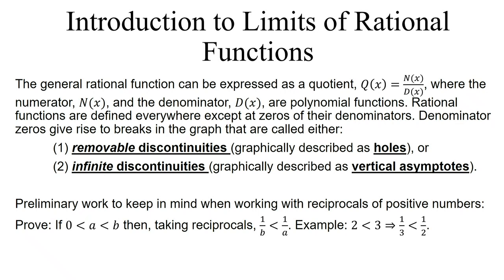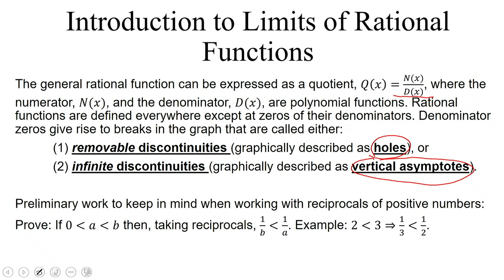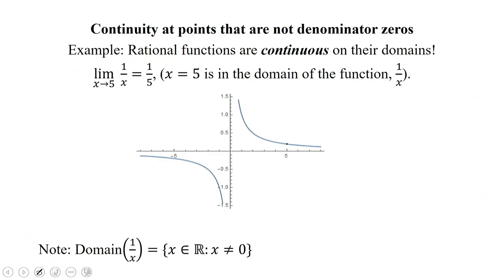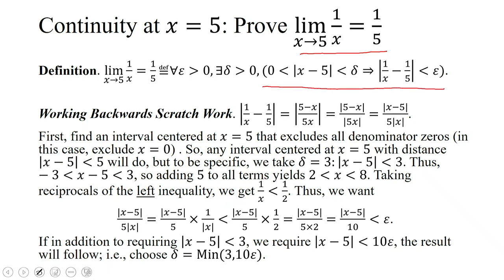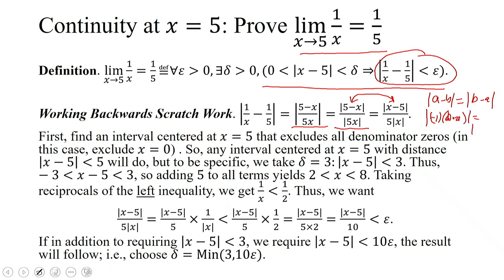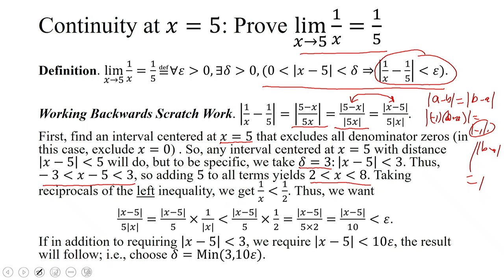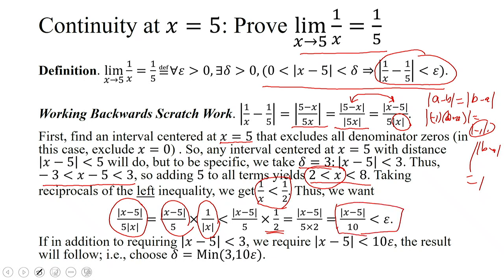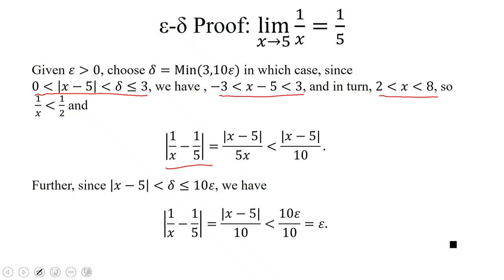Week 10-1 Introduction to Limits of Rational Functions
This gives a brief introduction to rational functions and special cases